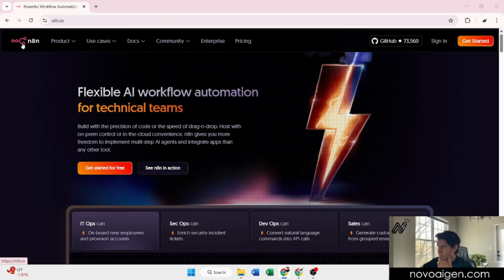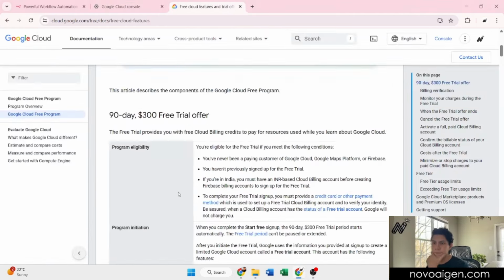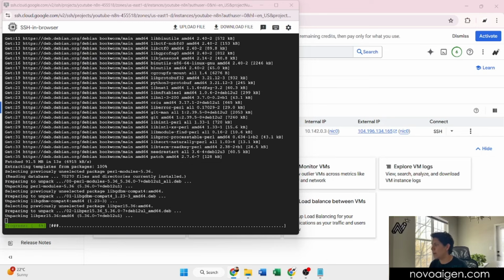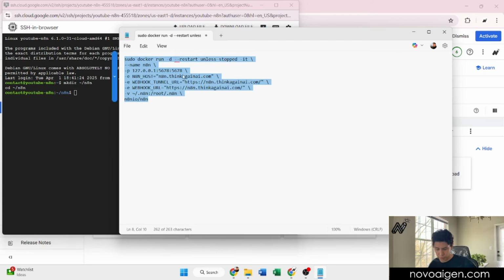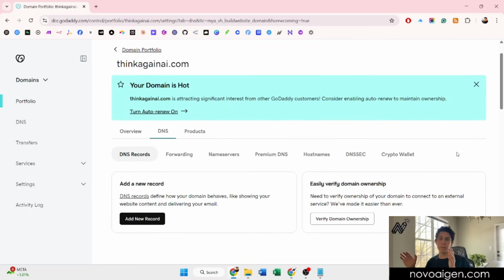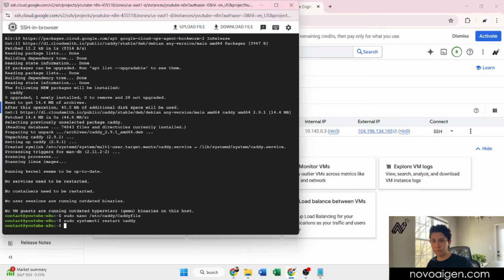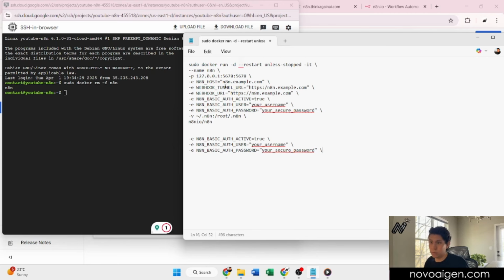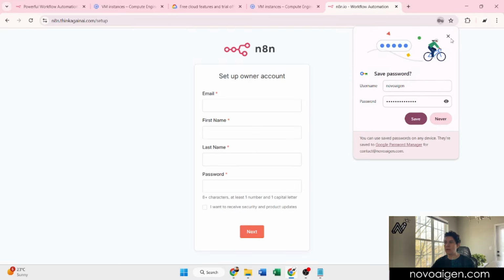Host n8n completely FREE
🌟 Únete a nuestra comunidad de Discord GRATIS donde te ensenamos desde lo mas basico de los agentes de IA, hasta como optimizar flujos de trabajo con Inteligenci Artifical + Programacion
¿Te interesa saber cómo la IA puede beneficiar a tu empresa o proyecto?
🎁 Comienza tu prueba gratuita de 14 días con n8n haciendo clic en este enlace. Recibiré un pequeño regalo si lo usas, ¡muchas gracias! 😊